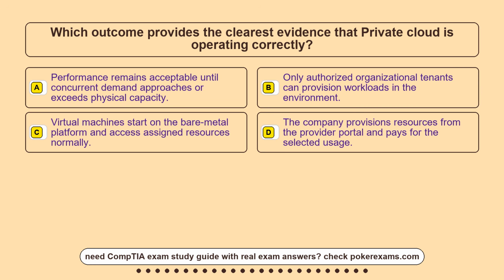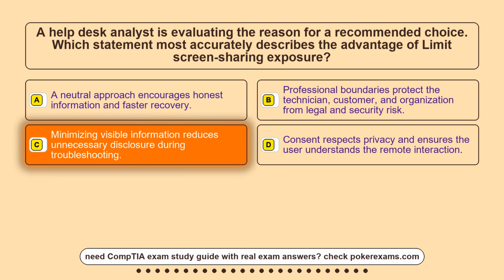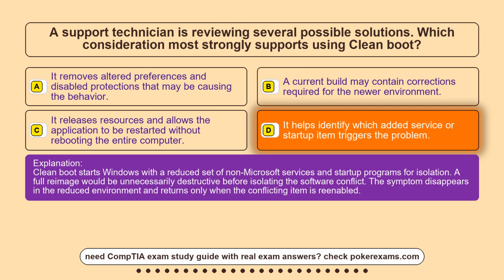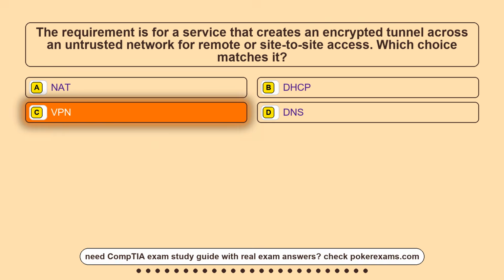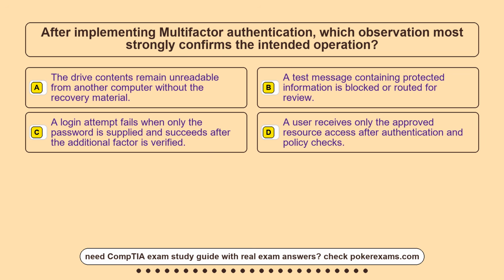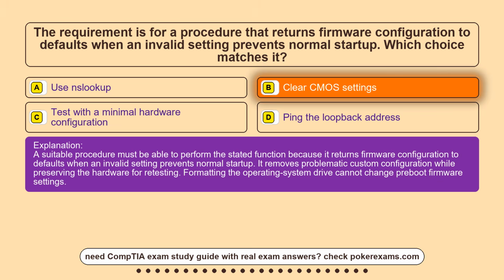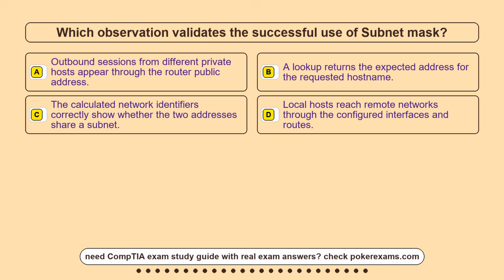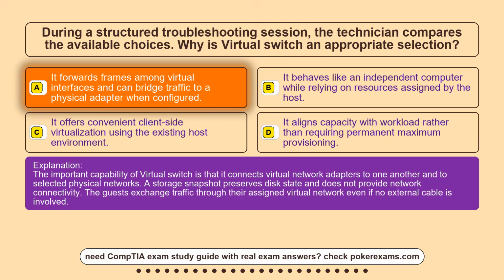Pass CompTIA A+ Core 1 (220-1201) First Try: Ultimate Practice Test